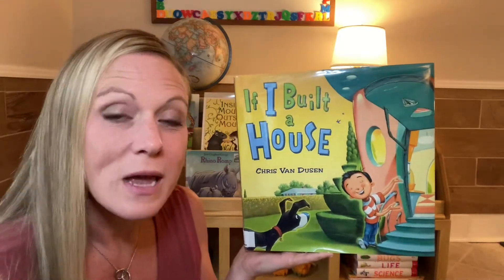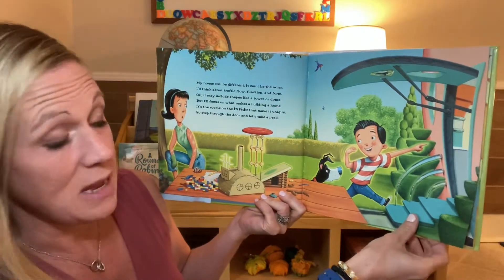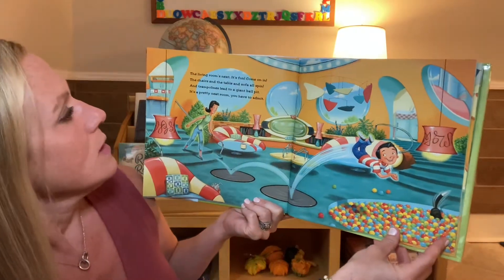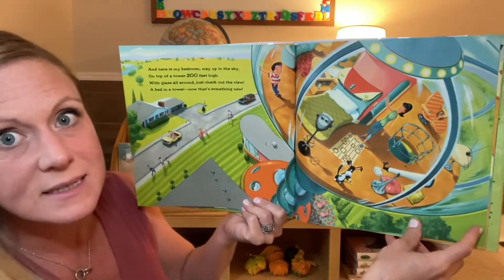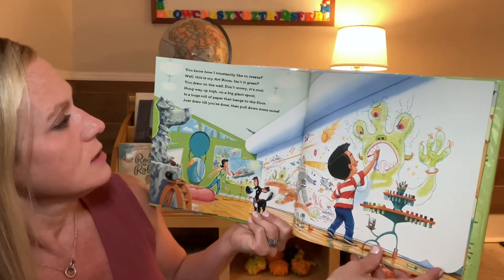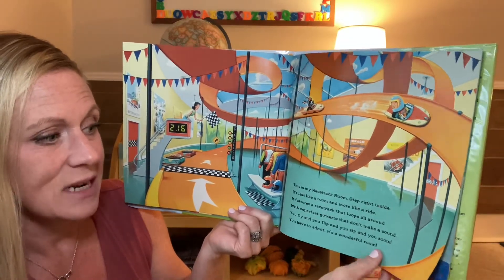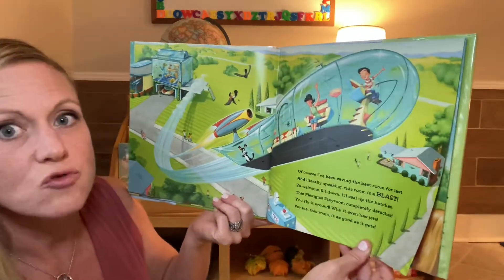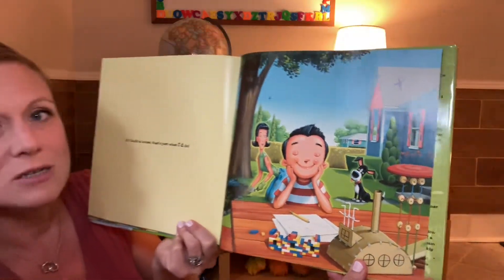Ms Becca Reads: If I Built a House by Chris Van Dusen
If Jack built a house what would it be like? Watch and find out about all the neat rooms and extras he has planned!